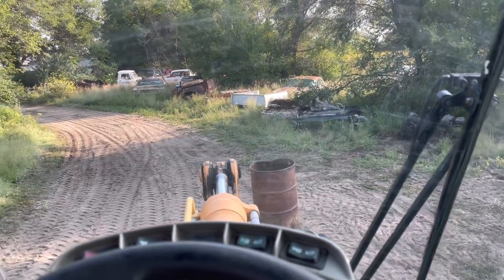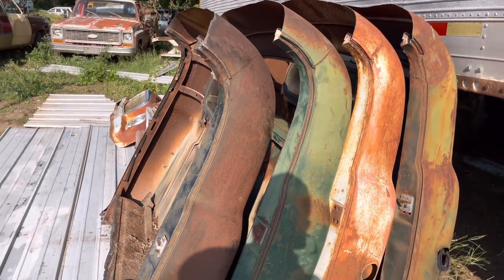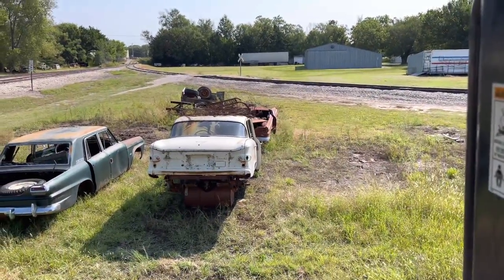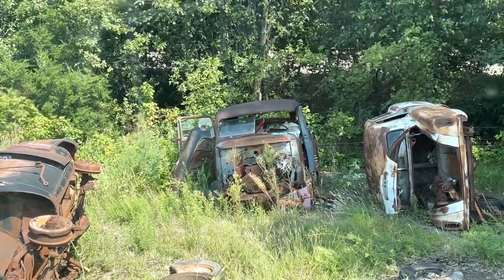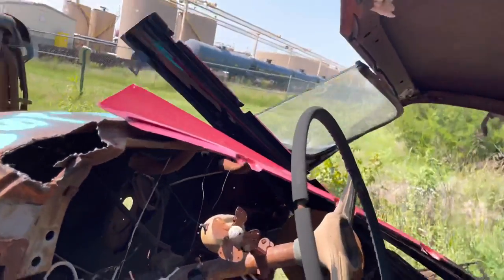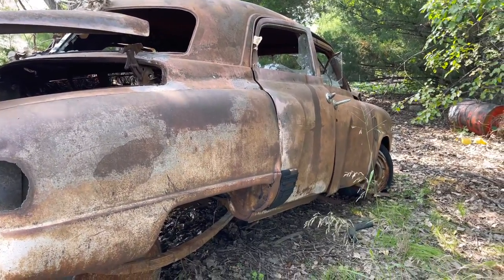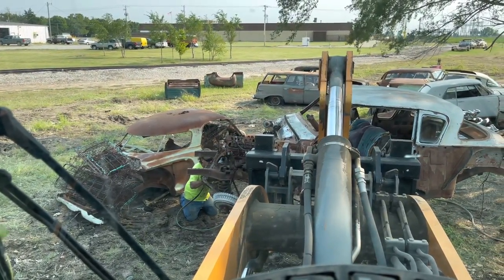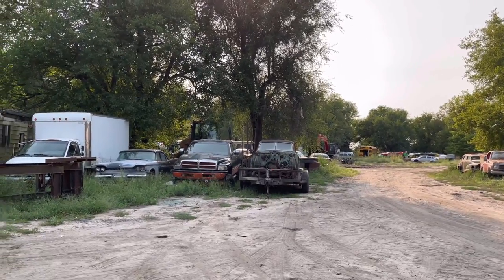Just Another Day Prepping Cars For The Crusher At The Antique Studebaker Salvage Yard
. We’re getting closer to being done! Prepped a bunch more cars today for when the crusher gets here soon. I think 1 more day and we will be ready!

About Adventures Made From Scratch: I’m just a regular guy who likes to find adventure in day to day life. We may not be able to go travel the world, but there are plenty of opportunities at our door step. I do a mix of vintage car stuff, scrapyard stuff, nature hiking, and who knows what else?!? Come with me as I take you along for a ride in my world! My 2nd Channel